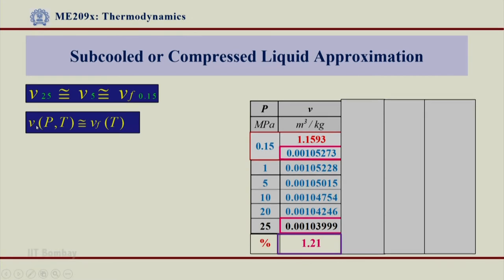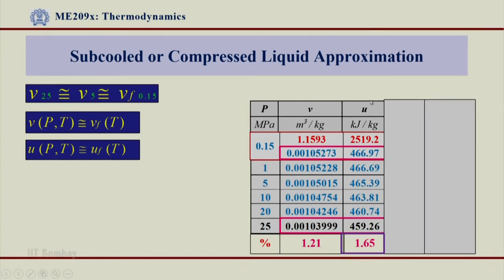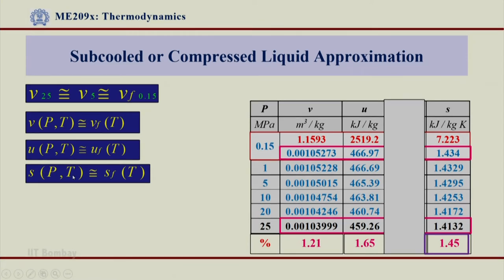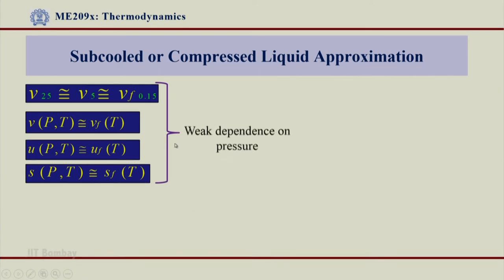ME209x S421 Subcooled or Compressed Liquid Approximation